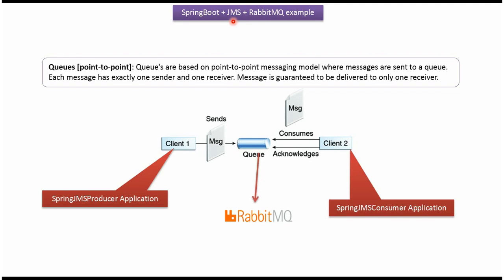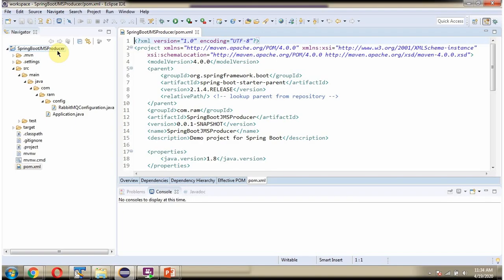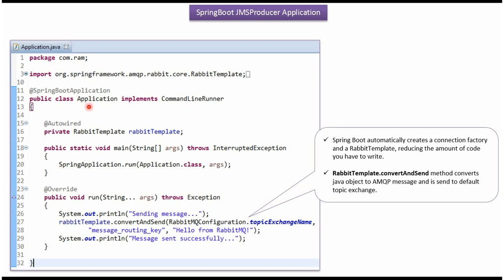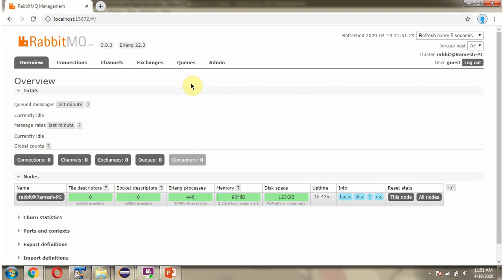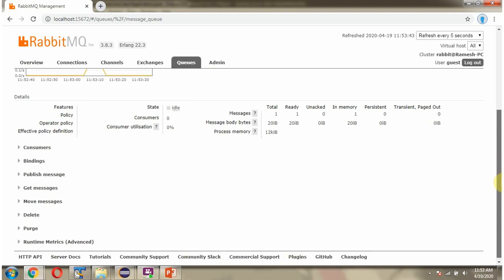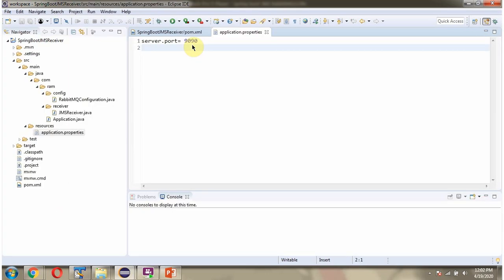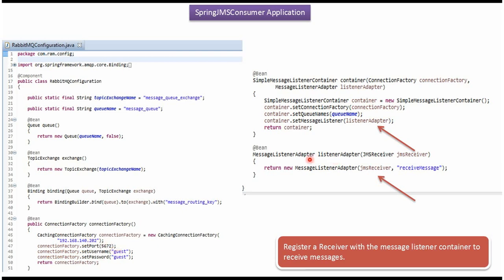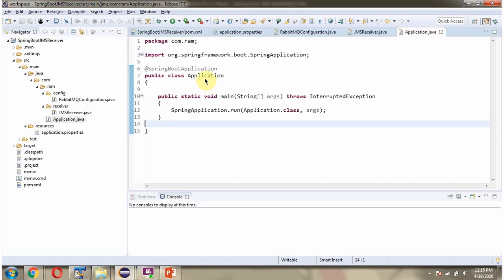Build Scalable Microservices with Spring Boot and RabbitMQ Messaging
Learn **Spring Boot microservices**, **RabbitMQ messaging tutorial**, and **build scalable Java applications** in this beginner-friendly guide. Understand how services communicate using asynchronous messaging.

Want to build systems that can handle heavy traffic without breaking? This video explains how **Spring Boot and RabbitMQ** work together to create **scalable, reliable, and loosely coupled microservices**.

✅ Inside this video:
✔ What are **microservices** and why they are used
✔ How **RabbitMQ works as a message broker**
✔ Understanding **asynchronous messaging** in Java
✔ Sending and receiving messages between services
✔ How **Spring Boot integrates with RabbitMQ**
✔ Real-world example of **service-to-service communication**
✔ Benefits of **decoupled architecture**

🎯 Perfect for:
✔ Beginners learning **Spring Boot microservices**
✔ Developers exploring **RabbitMQ and messaging systems**
✔ Anyone building **scalable backend applications**
✔ Engineers working with **event-driven architecture**

By the end of this video, you will clearly understand how to build **microservices that communicate efficiently**, making your systems more **scalable, flexible, and fault-tolerant**.

🔥 This is a must-know concept for modern **Java backend development and cloud-based systems**.